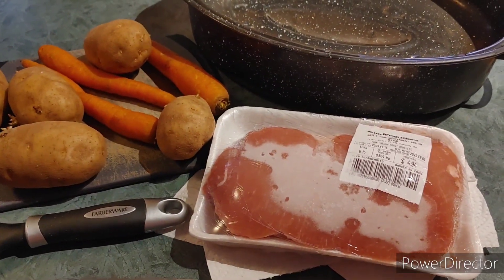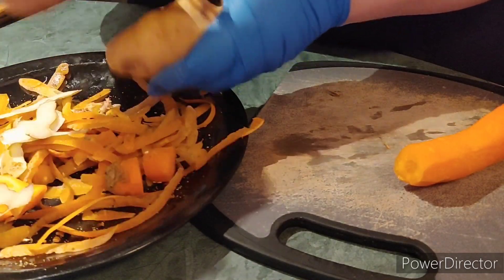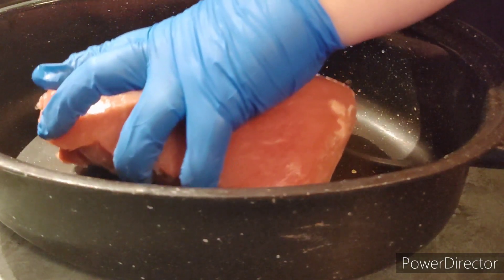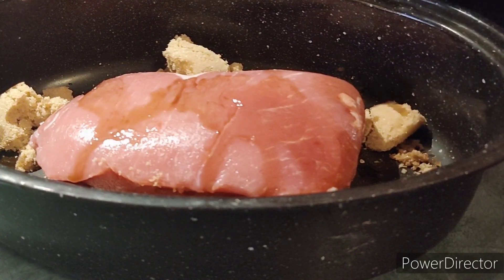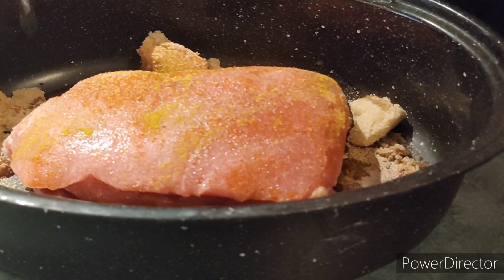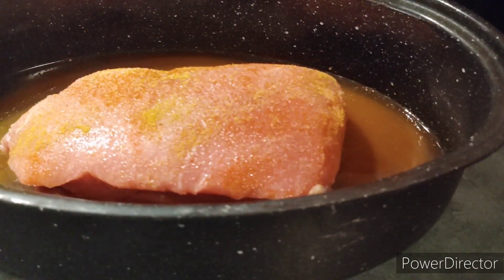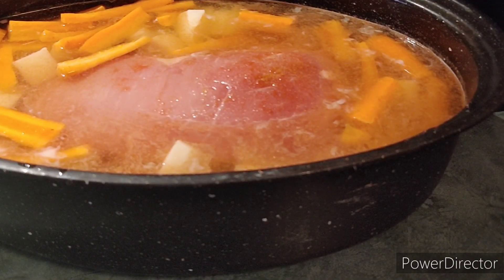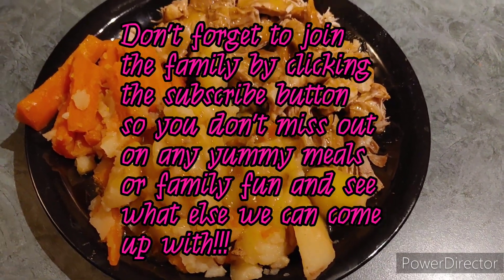Yummy pork roast! Come cook with me! A family favourite for Sunday dinner!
Hey all come cook with me! Today I try my hand at a quick cook with me video. Always a fan favourite with my family for a nice sit down Sunday meal is a nice pork roast and with this "recipe" it makes the meal all in one pot so less dishes. Which is always a plus!